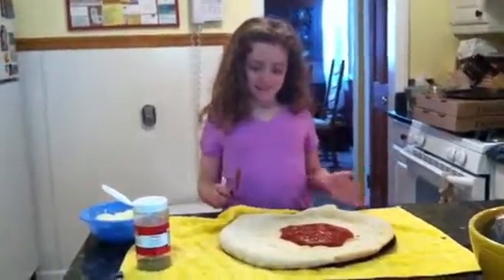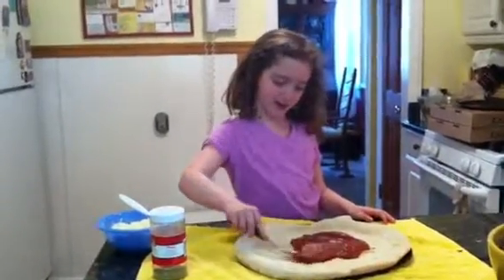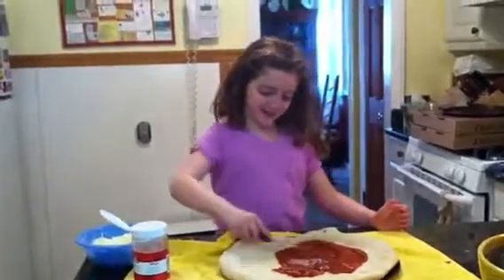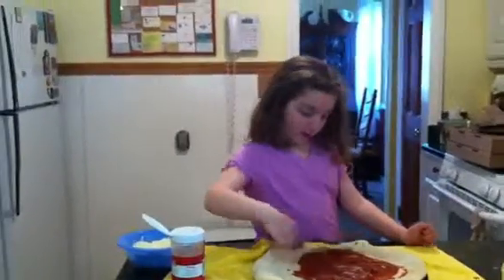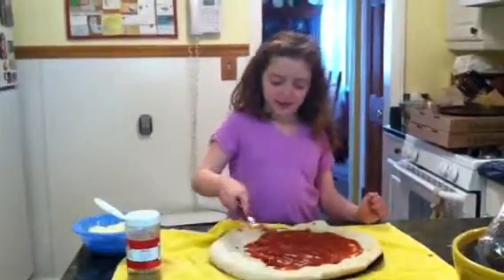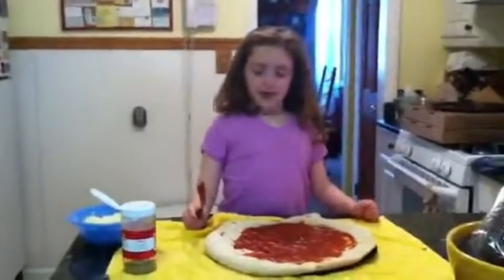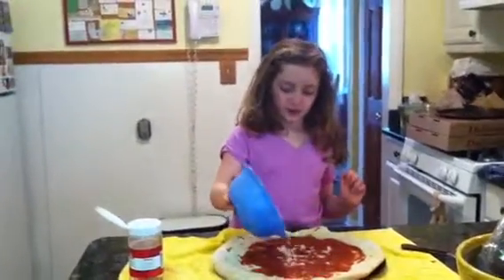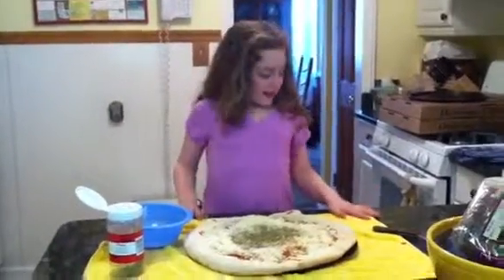CGCS - pizza night!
Courtney makes pizza for our family pizza night!